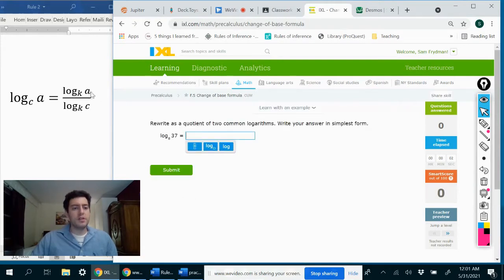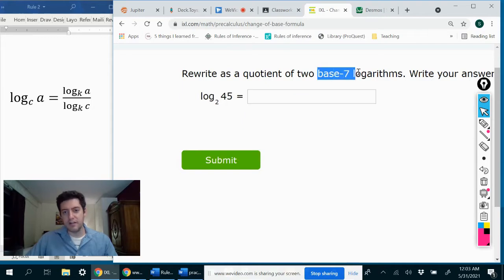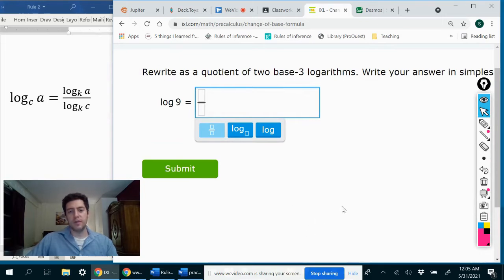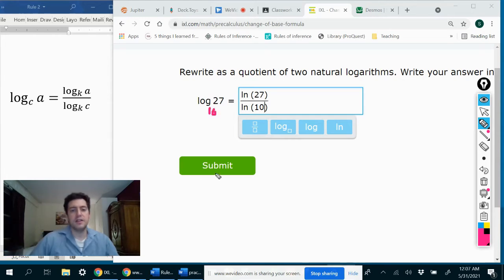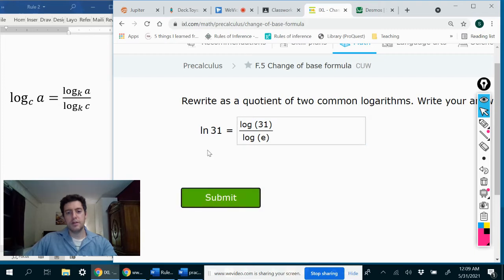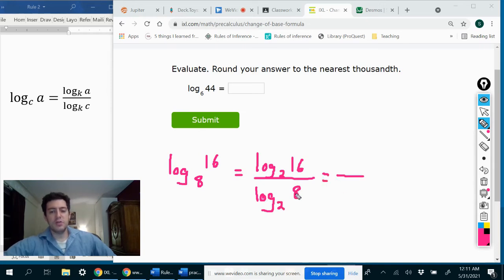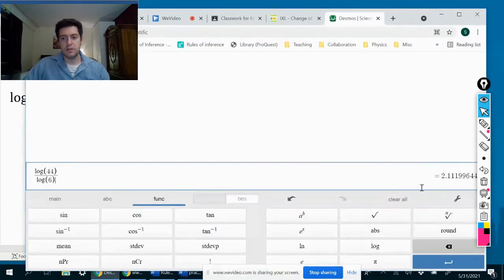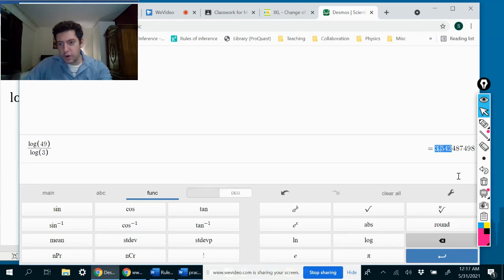IXL - Change of base formula